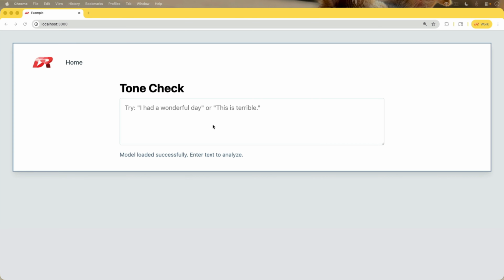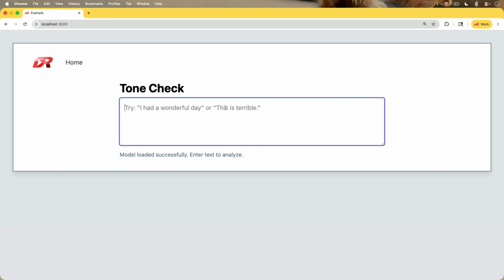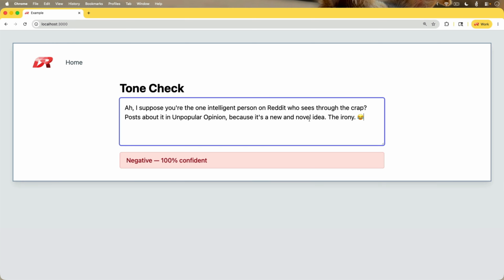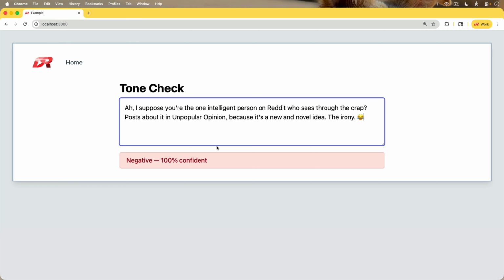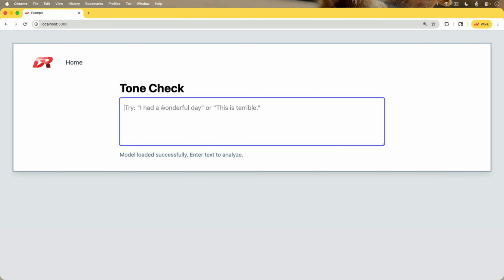Episode #562 - Tone Check | Preview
In this episode, we use a small AI model to check the tone of a message in real time on the client's browser. There's no need to send messages back to the server or to an API because it's all done on the client's browser with the Web GPU. It is small enough to work on mobile devices and desktop computers.